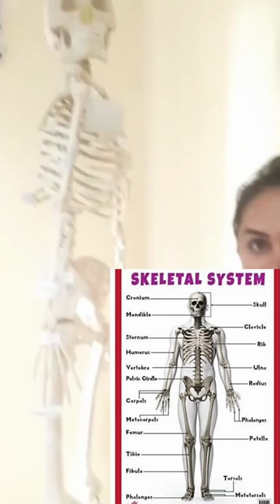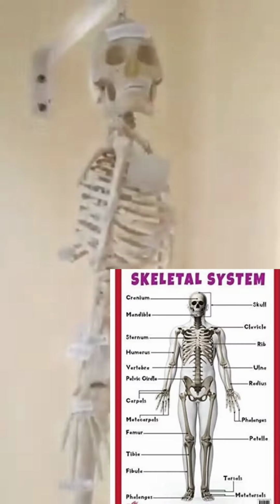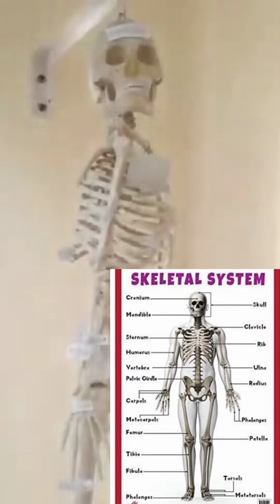A sneak peak into the skeletal_system being explained by the Biology teacher at TUWS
Whether you want to become a doctor or a biotechnologist or simply ace your exams, it would be incomplete without the Biology practical classes.